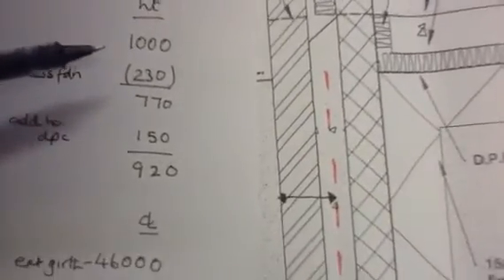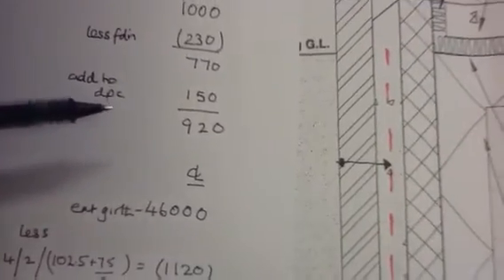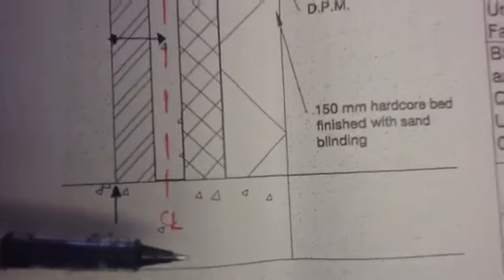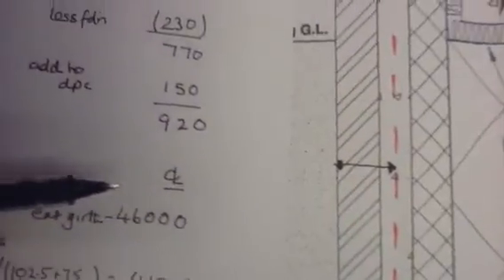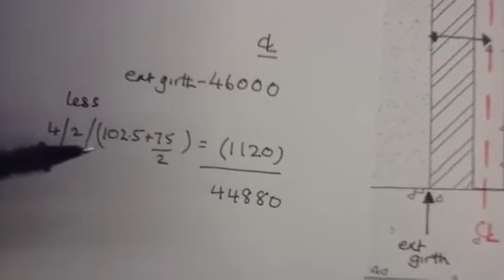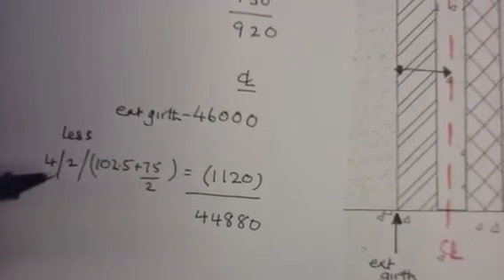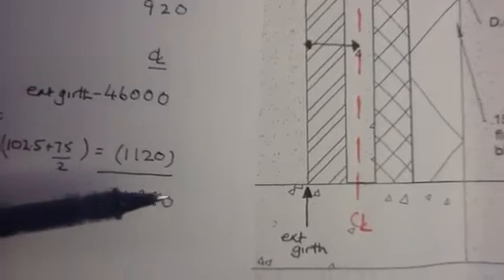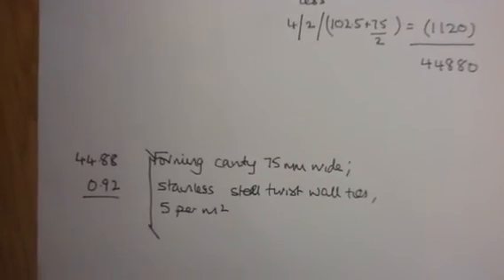Forming cavity using external girth